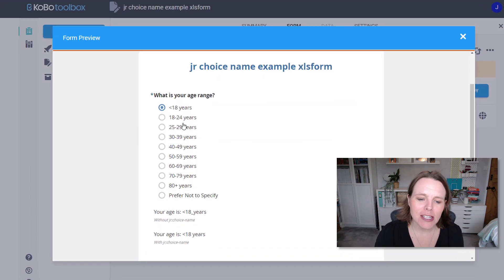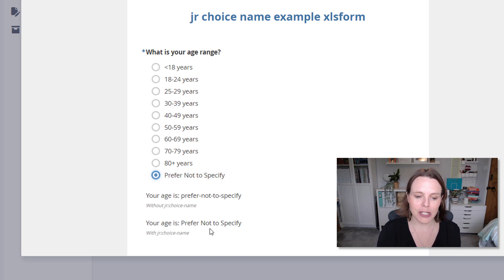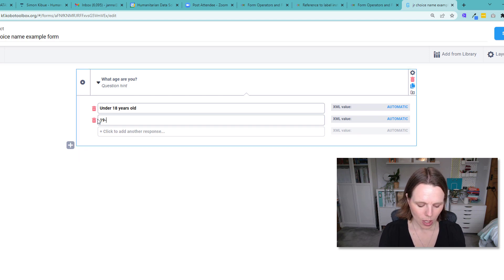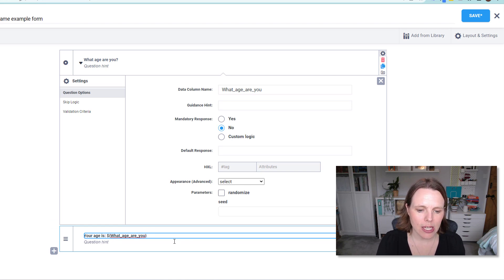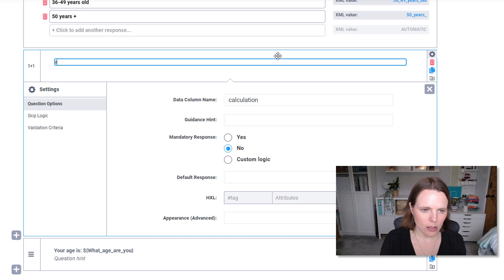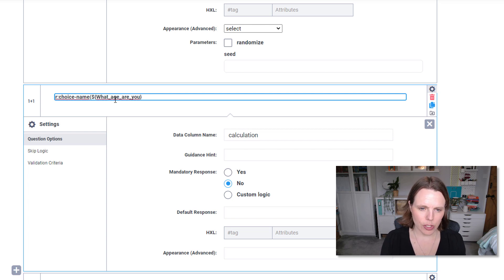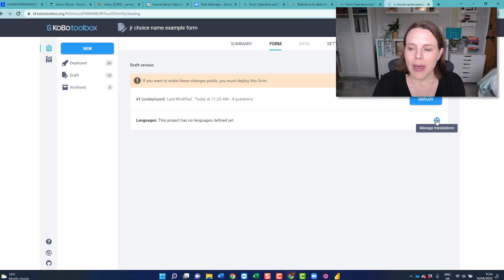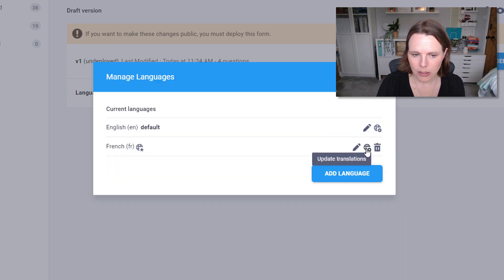Show 'Labels' instead of XML Values in KoBoToolbox using jr:choice-name!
Hello Fellow Aid, Development & Social Data Practitioners!

This video will show how to use the XLSForm to refer to a previous choice while creating a Label Name that is not the XML Value from the original code of the questionnaire.